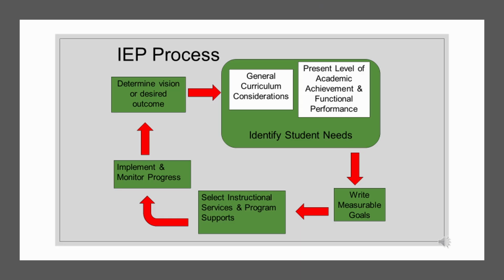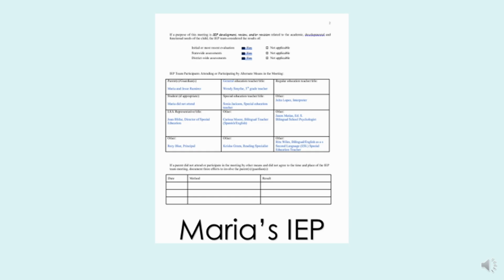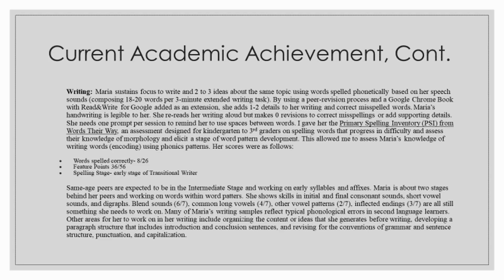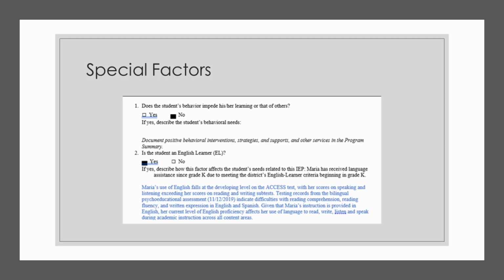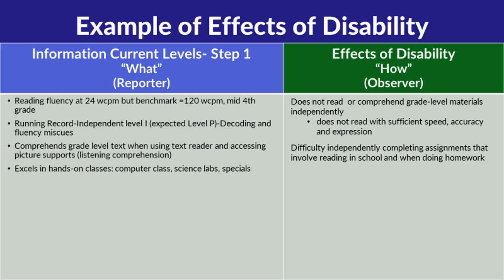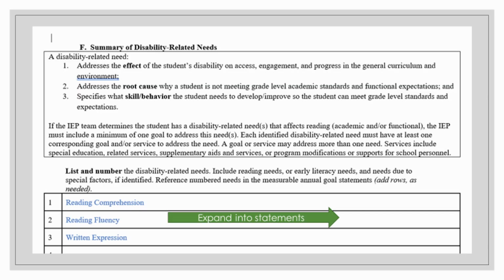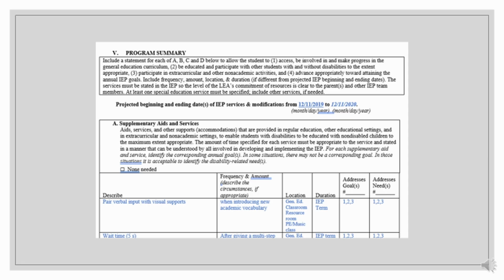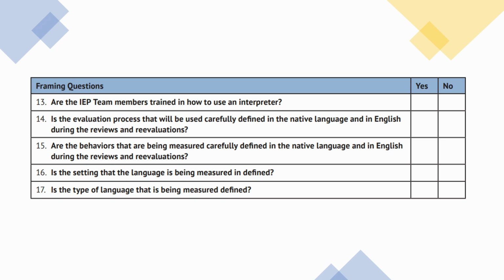IEPs for Multilingual Multimodal Learners 1